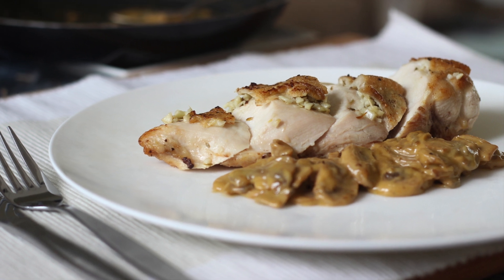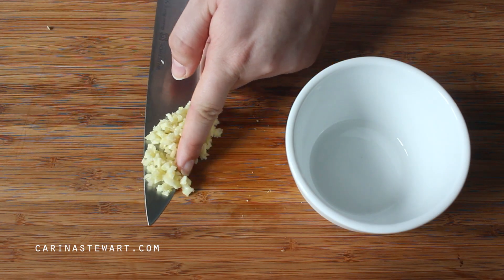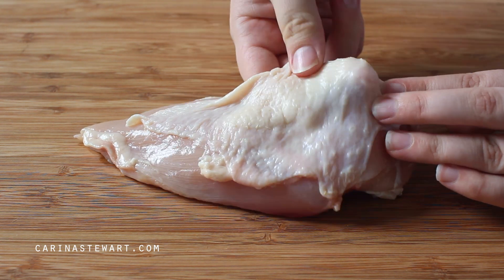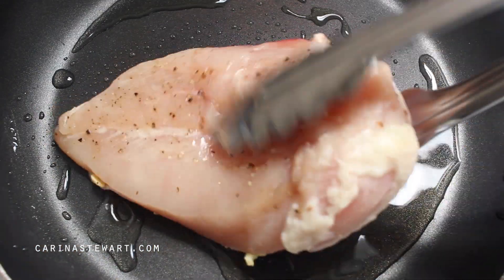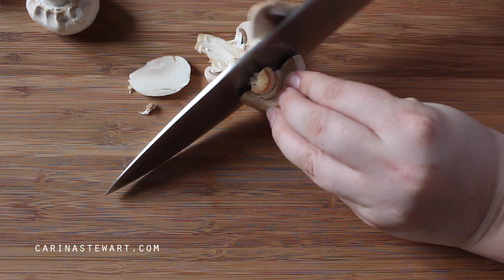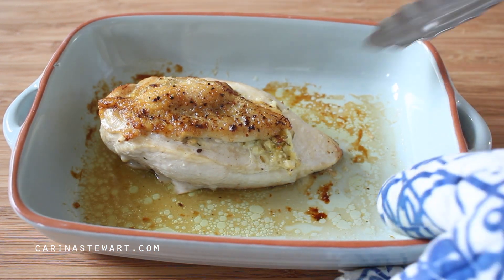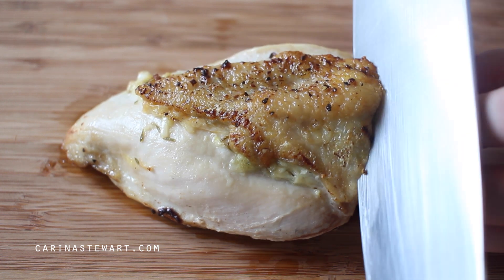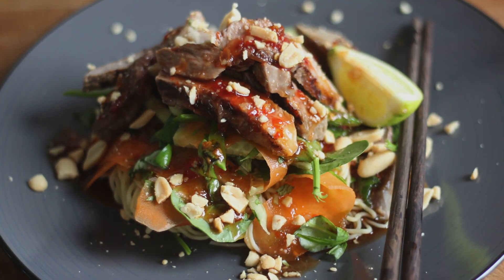Chicken with Creamy Mushroom Sauce Recipe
Today I'm sharing with you a recipe to make Roasted Chicken Breast with Creamy Mushroom Sauce. This is a great weeknight recipe that takes under 30 minutes to make. Serve with your favourite seasonal vegetables and roasted potatoes.

So if you would like to learn how to make Chicken with Mushroom Sauce then just follow this Chicken with Mushroom Sauce Recipe.

EQUIPMENT

Chef Knife
Chopping Board
Fry Pan
Baking Dish

RECIPE

4 Chicken Breasts (Skin on)
2 Garlic Cloves
1 Teaspoon Dried Thyme
60g | 4 Tablespoons Butter
Salt + Pepper
5ml | 1 Teaspoon Oil
10 White Button Mushrooms
60ml | 1/4 Cup White Wine
125ml | 1/2 Cup Cream
10ml | 2 Teaspoons Soy Sauce

Dice the garlic cloves until fine, place in a small bowl. Add the dried thyme and room temperature butter. Mix together until everything is well combined. Loosen the skin on the chicken breasts and push the butter underneath. Season both sides of the chicken with salt and pepper. Heat a medium sized fry pan to high heat and pour in the oil. Place the chicken breasts in skin side down. Cook for a few minutes before turning to sear the other side. Place the chicken breasts into a baking dish and place in a 200 degree Celsius over or 400 degree Fahrenheit oven for 20-25 minutes or until cooked through. When the chicken has 5 minutes left to cook slice the mushrooms and place into the pan we used earlier. Cook for 3-4 minutes until browned. Pour in some white wine to deglaze the pan and let it reduce by at least half. Remove the chicken from the oven and transfer to a cutting board to rest. Pour the cream, soy sauce, and lemon juice in the pan with the mushrooms and turn the heat to low. Let it cook until the sauce has thickened. Slice up the chicken and place on plate. Spoon over the mushroom sauce and serve with your favourite vegetables and roasted potatoes.

Serves 4 | Calories 440 | Fat 24g | Protein 41g | Carbs 2g |
Sugar 2g | Sodium 89mg

MUSIC